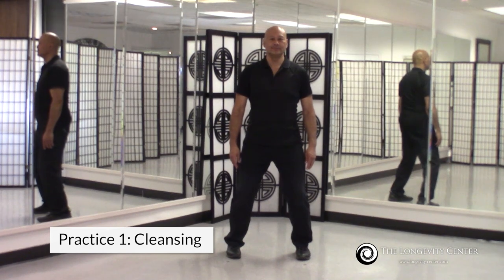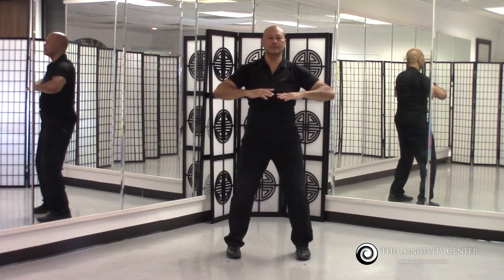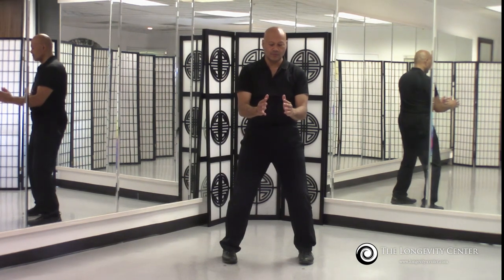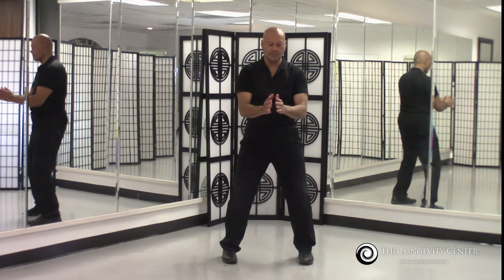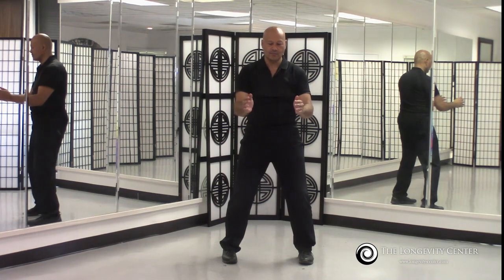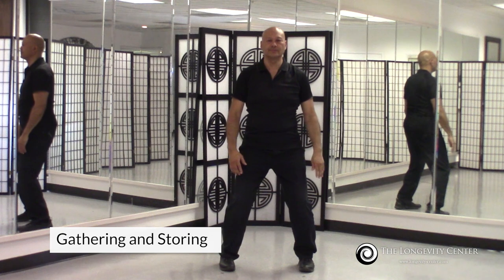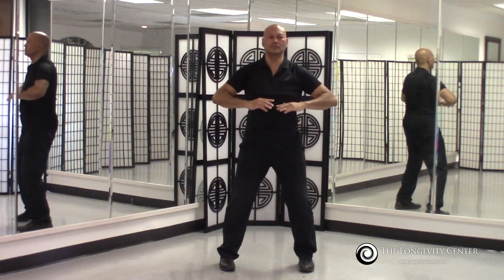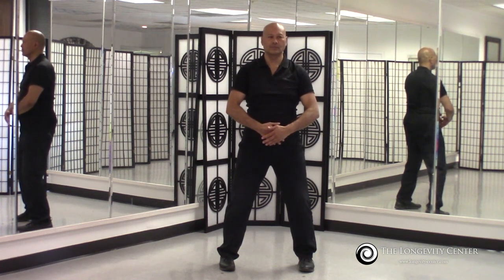Day 1 Lesson 2: Instruction - Cleansing - Awakening Qi 8-Day Challenge Free Preview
Professor Arnold Tayam explains the Day 1 practice Cleansing in the Awakening Qi 8-Day Challenge online, self-paced class - Free Preview Lesson